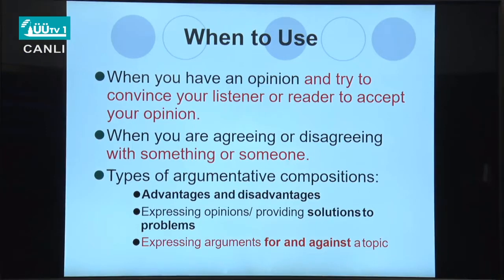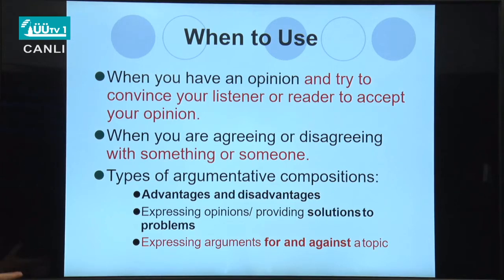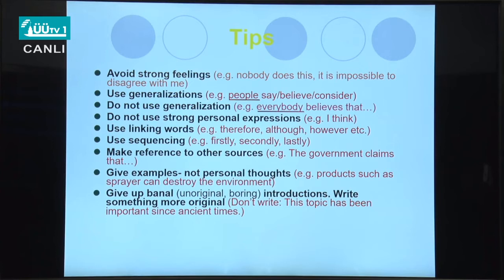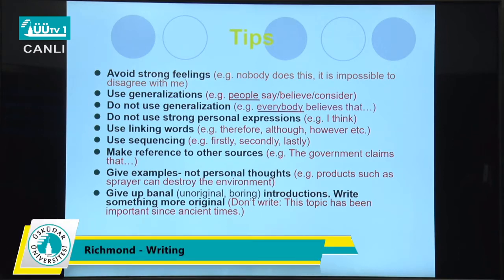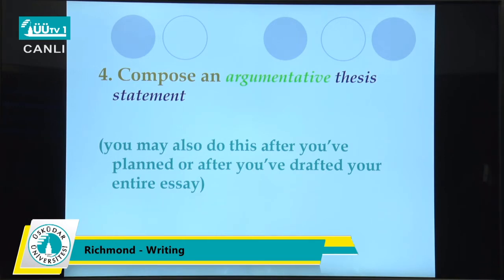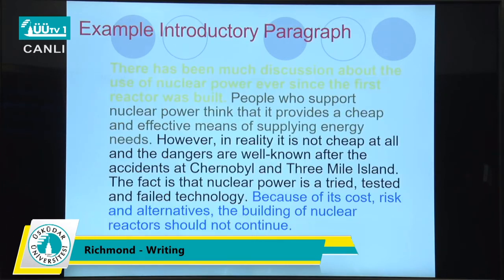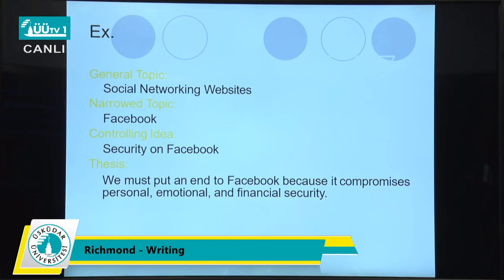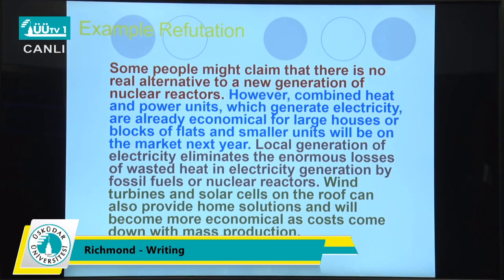Preparatory School Distance Education Lessons - Ricmond / Writing